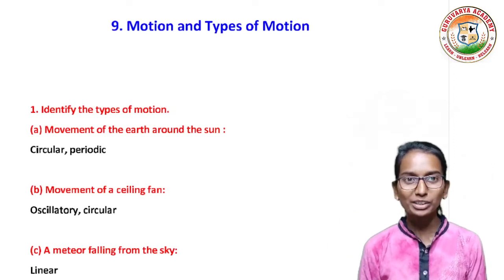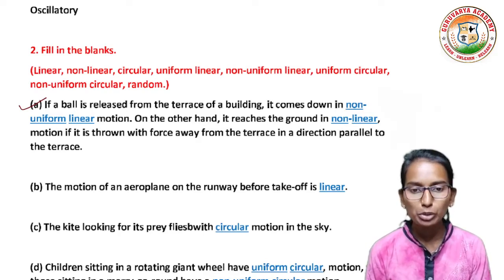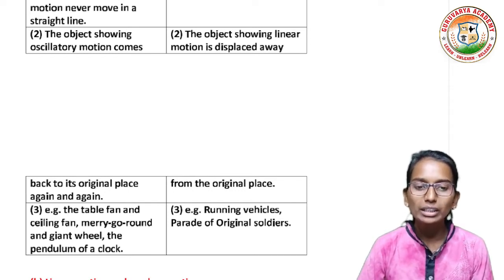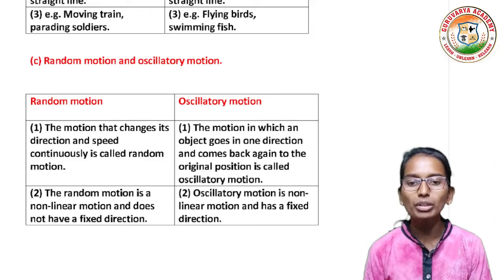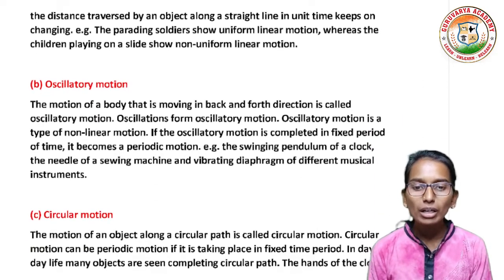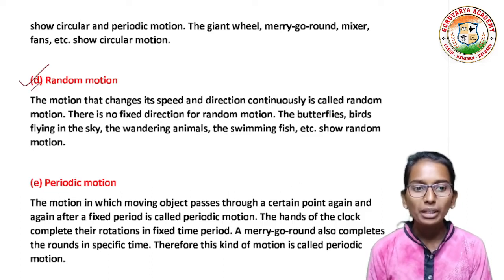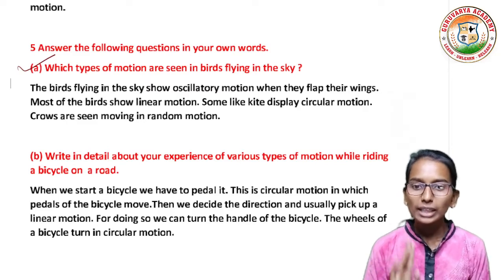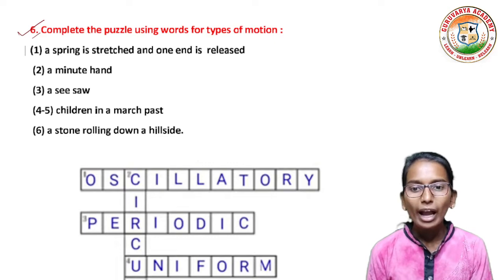9 Motion and types of motion exercise | motion and types of motion exercise 6th class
In this video we learn class 6th Science, Chapter - 9. Motion and types of motion exercise In simple way.

🔷 All classes Playlist Link { Maharashtra State Board }
👇Click on below Links guys. 👇

❤️ Follow us on ❤️:
👇 Click on Below link...👇